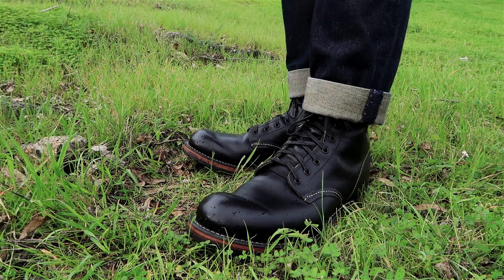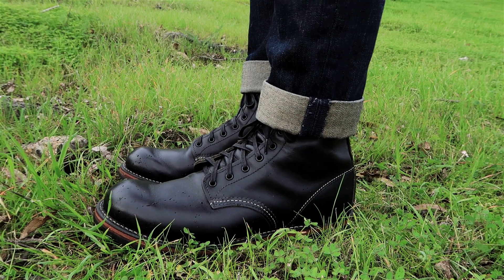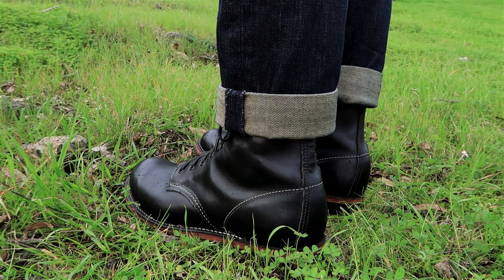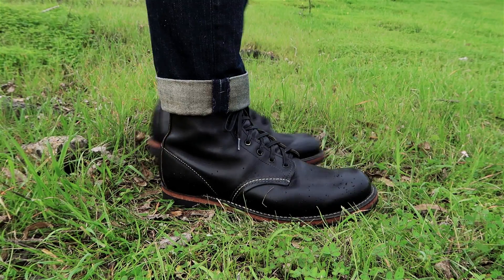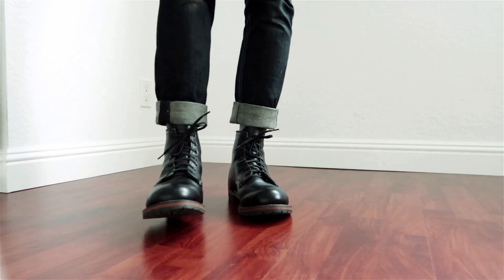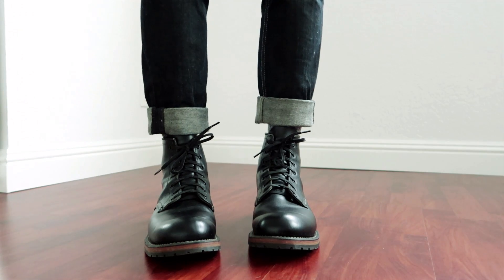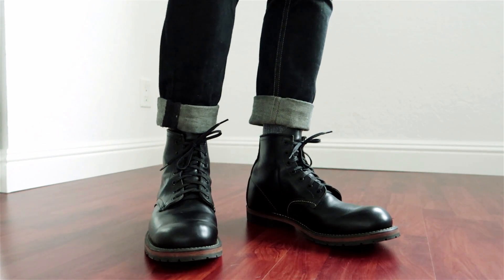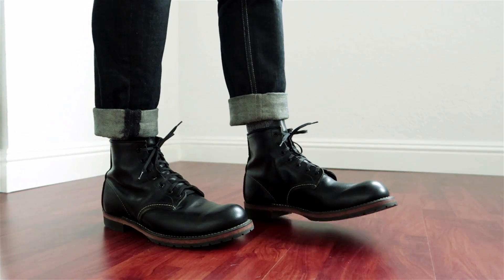Red Wing Beckman 9014 Boots On Feet — HD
In this clip, I show the Red Wing Beckman with cuffed denim, so you can get a feel for what these are like in real life.

Please leave your questions and thoughts in the comments.